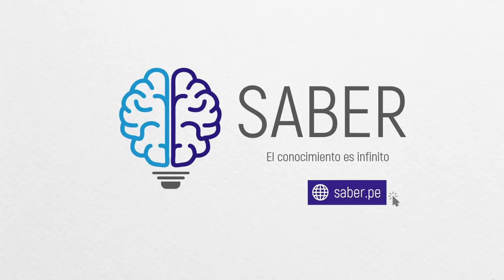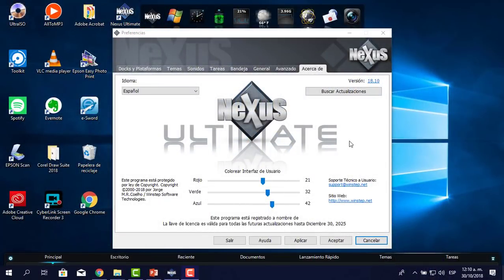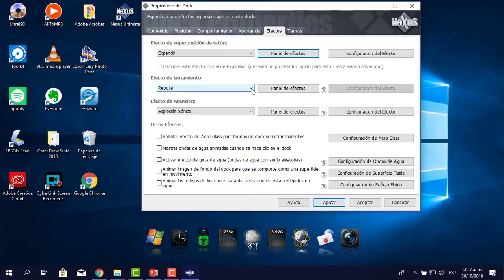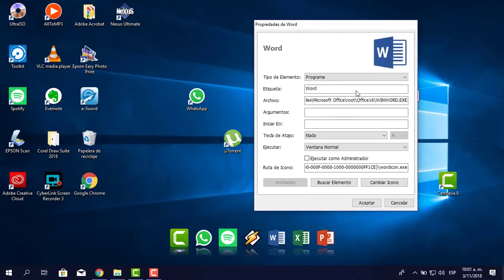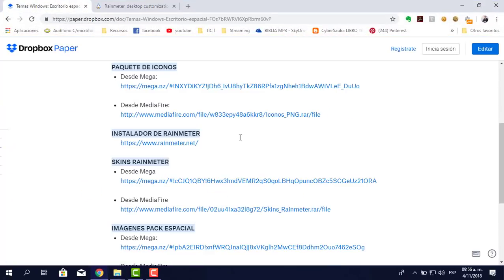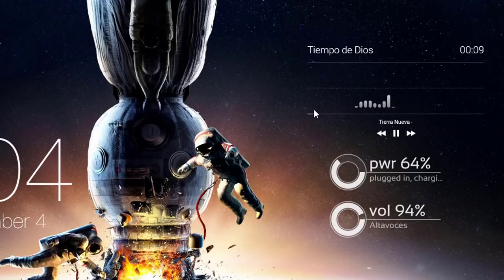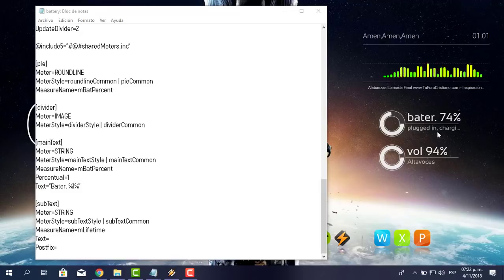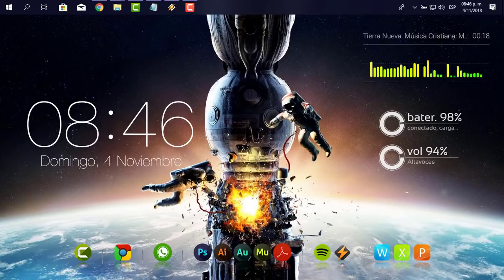Escritorio espacial: cambia la apariencia de Windows.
Cambia por completo la apariencia del escritorio de Windows y conviértelo en una interfaz sorprendente.
Enlace a instrucciones y programas.

Temas Windows: Escritorio espacial
INSTALADOR DE WINSTEP NEXUS ULTIMATE 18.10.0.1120 Multilenguaje
Desde Mega:

PAQUETE DE ICONOS
Desde Mega:

SKINS RAINMETERS
Desde Mega:

IMÁGENES PACK ESPACIAL
Desde Mega:

COPIAR Y PEGAR ESTE CÓDIGO SEGÚN LO EXPLICADO EN EL VÍDEO
substitute="Monday":"Lunes", "Tuesday":"Martes", "Wednesday":"Miércoles", "Thursday":"Jueves", "Friday":"Viernes", "Saturday":"Sábado", "Sunday":"Domingo", "January":"Enero", "February":"Febrero", "March":"Marzo", "April":"Abril", "May":"Mayo", "June":"Junio", "July":"Julio", "August":"Agosto", "September":"Setiembre", "October":"Octubre", "November":"Noviembre", "December":"Diciembre"

Fondo musical: Infraccion - The new technology.

SABER: El conocimiento es infinito